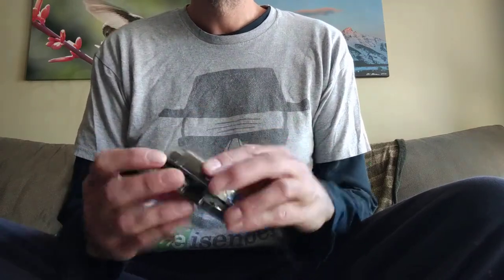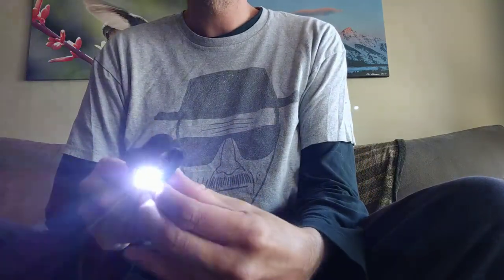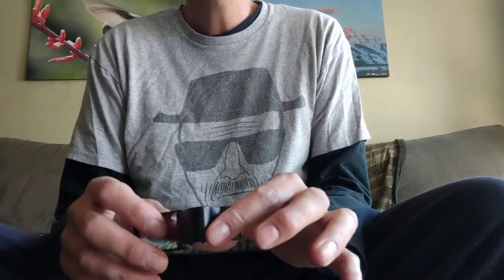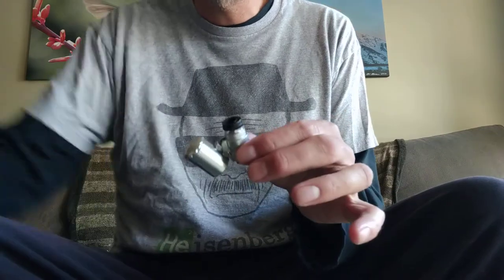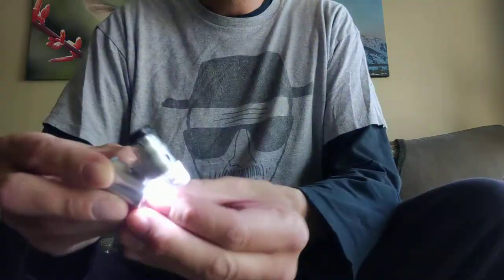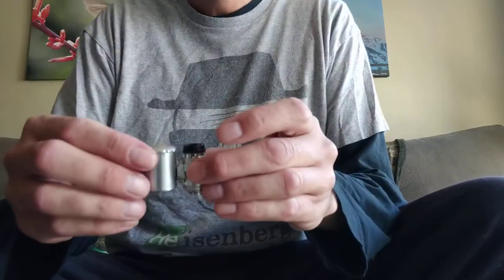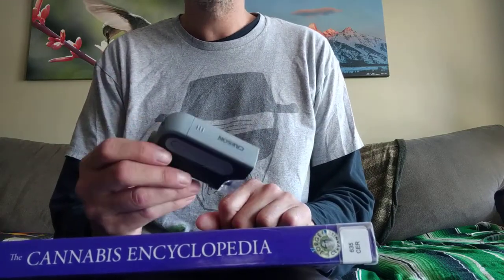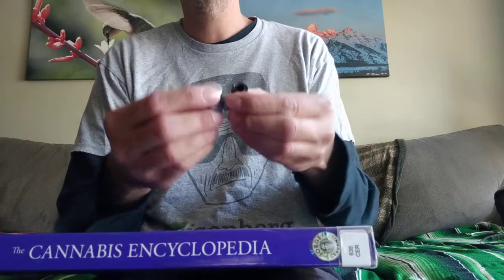Best and Worst Loupe/Microscope Review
Three loupes/microscopes reviewed for viewing trichomes on cannabis plants. Best, worst, save your money!